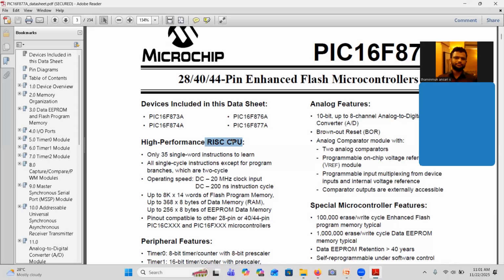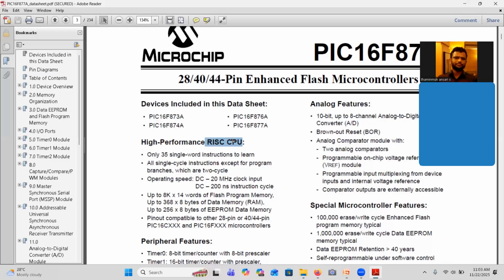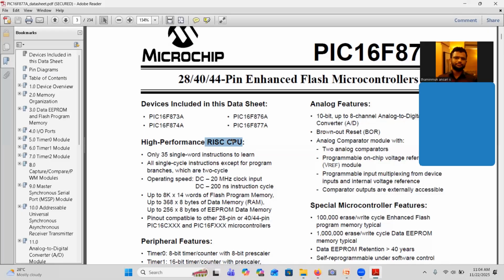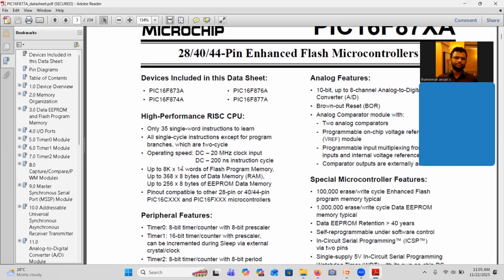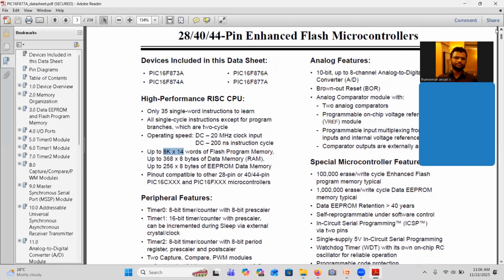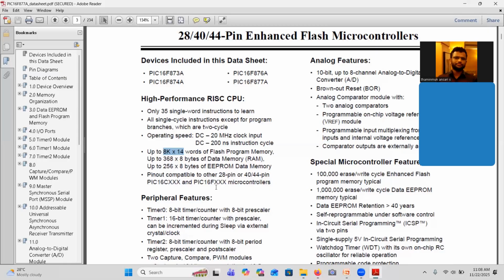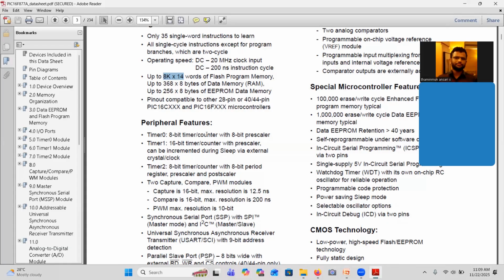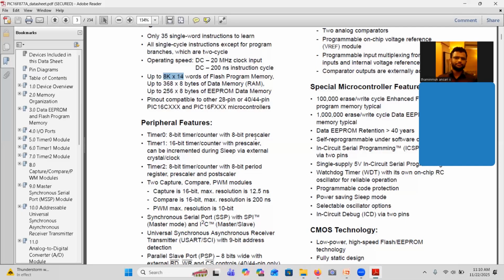53 PIC16F877A Memory Peripherals Introduction